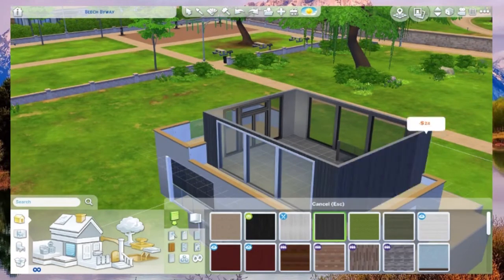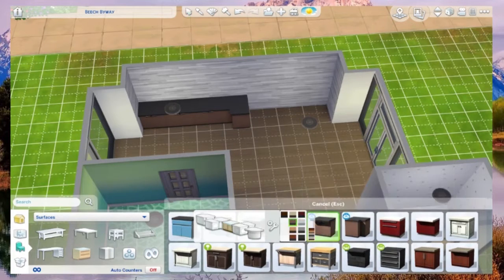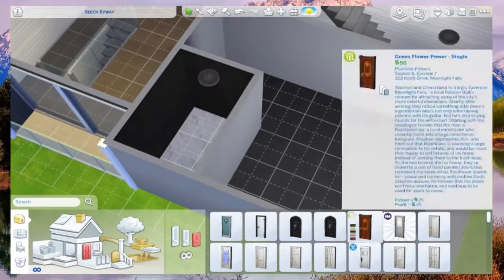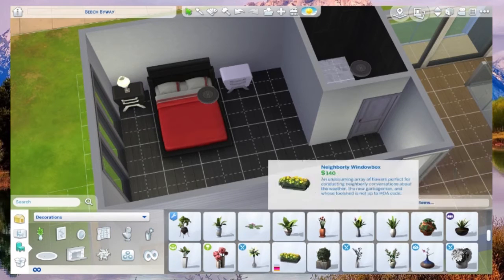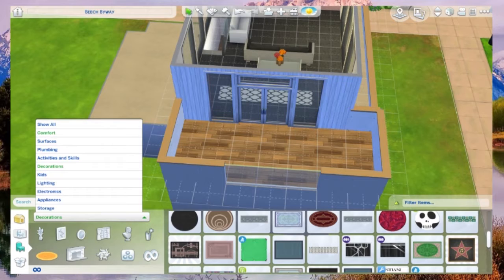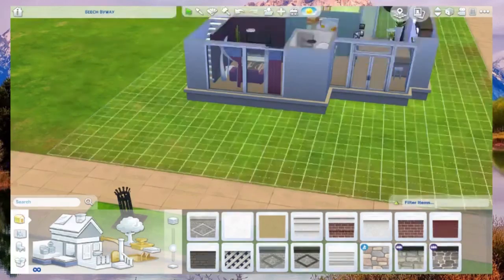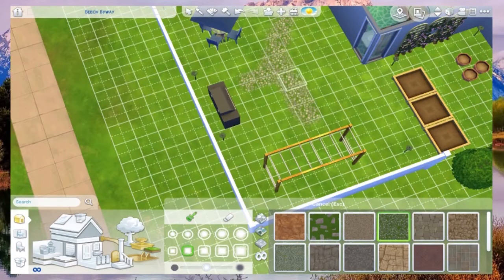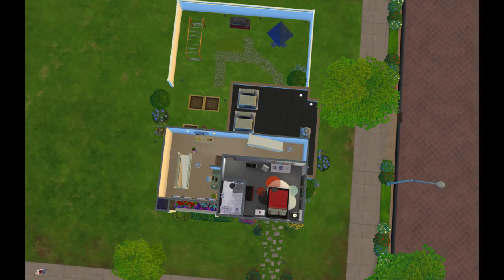The Sims 4 Speed Build - Tetry Family Home | TSimmerYT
Hey guys! This Tia and Nezzy back with another speed build video. First of all, we wanted to apologize for the background noise because we were recording it in public. Anyway, this time our speed build is a family home for 3 sims although, you have space to expand them if you wanted to used it for more than 3 sims! I hope you guys and enjoy this as much as I have while building it, so don't forget to subscribe, like and hit the bell button and let us know on the comment below what you wanted next! You can download this building from the gallery, just check out Tia's ID below or search

- SIMS GALLERY ID: tiachan28